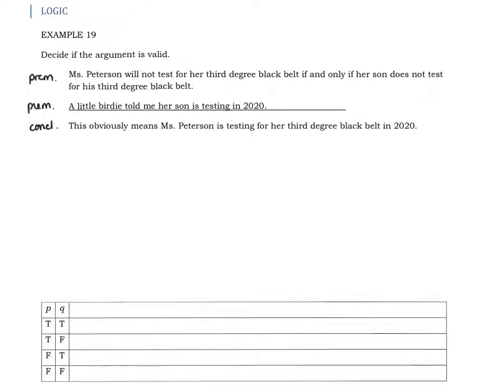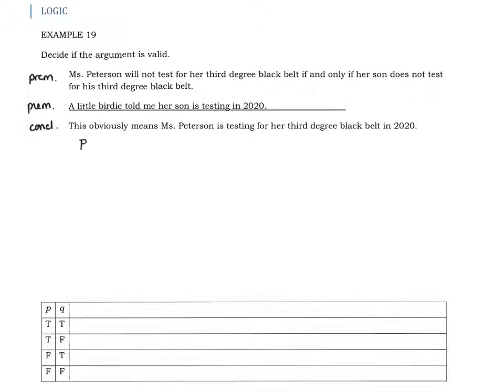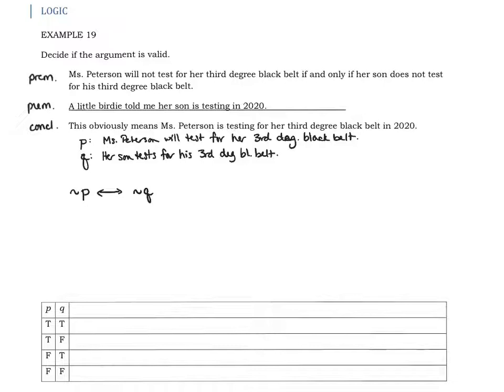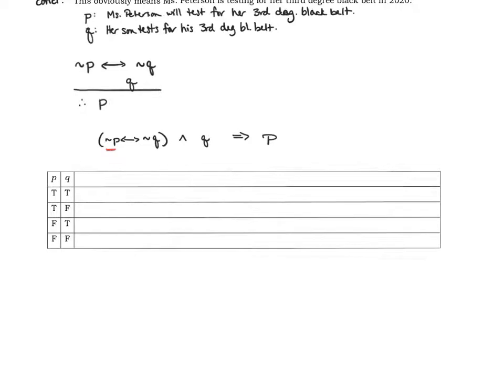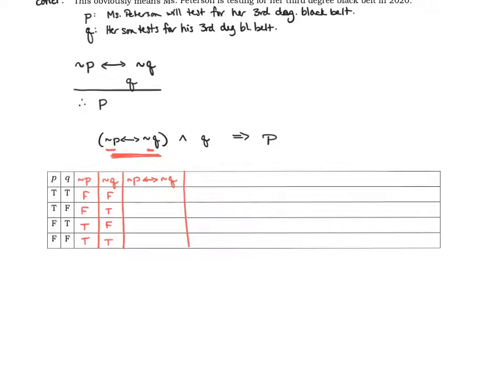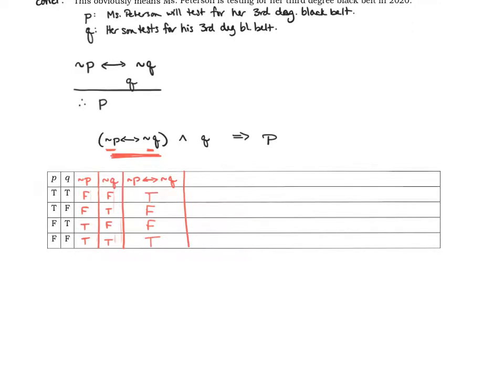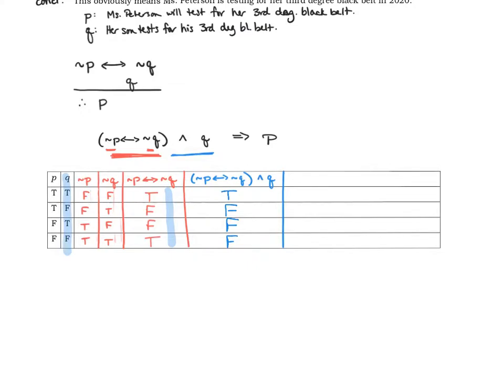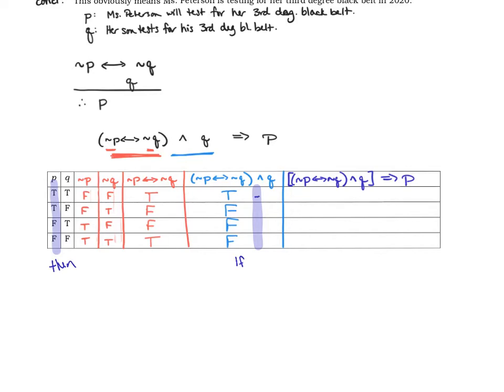Logic p21 ex19